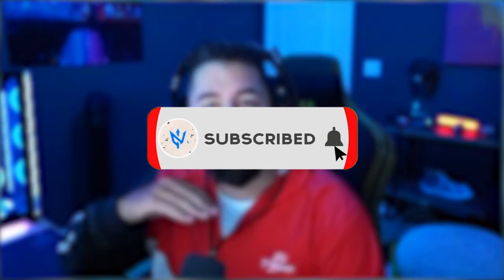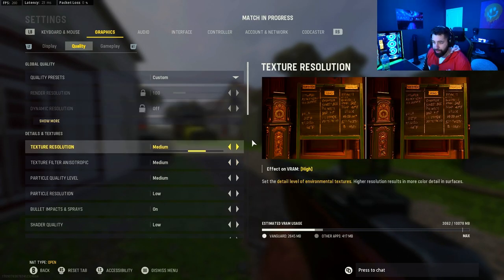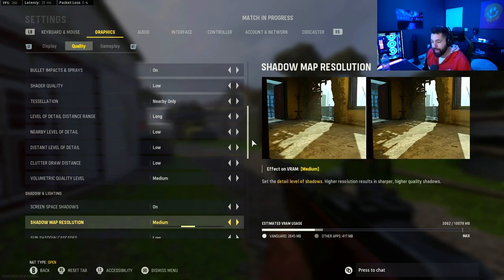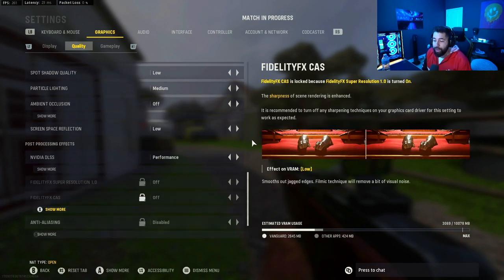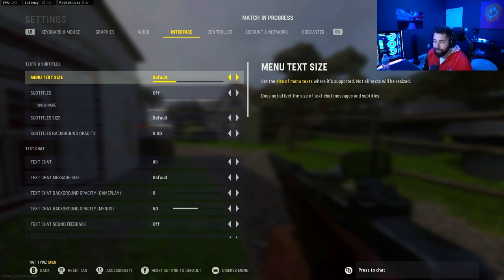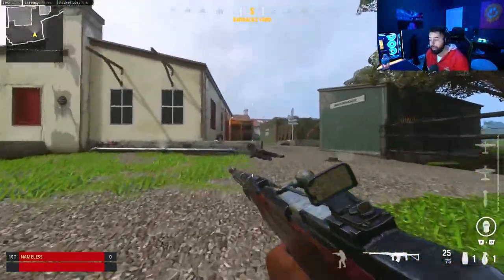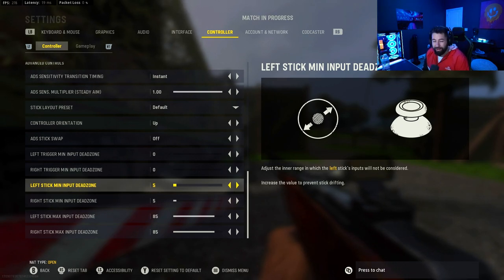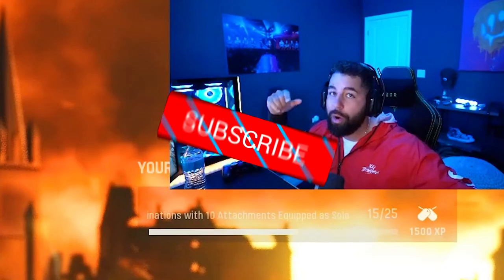BEST SETTINGS FOR MAX FPS IN VANGUARD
Now your game is SILKY smooth...

The Razor Iskur has been quoted as 'The Best Gaming Chair in 2021'

ABOUT ME
Hey my name is Anthony Wheeler, also known as NAMELESS! I am a retired professional Call of Duty player. Now I am a caster for the Call of Duty League, Twitch Streamer and Content Creator!